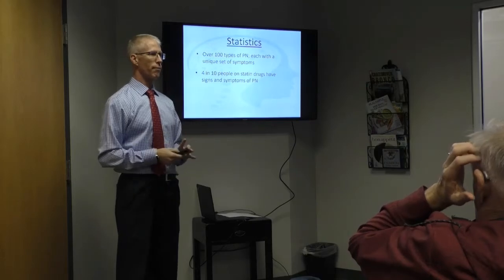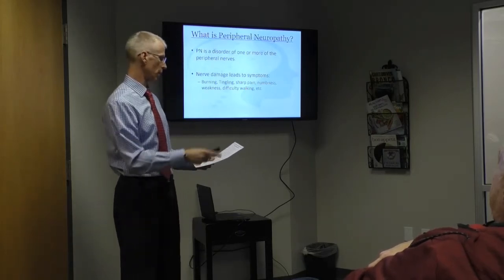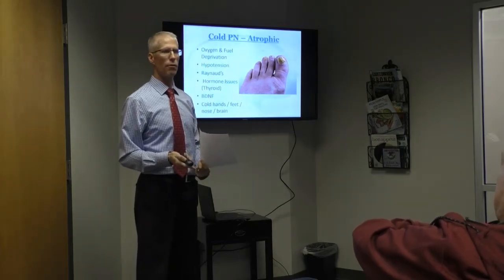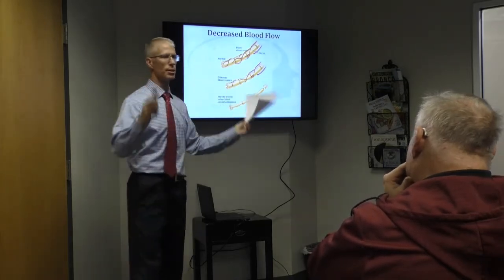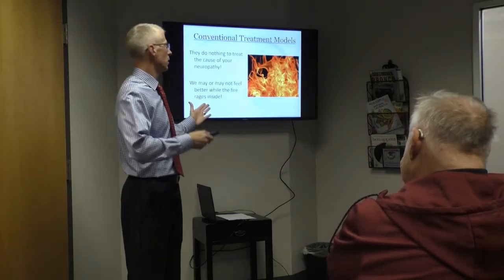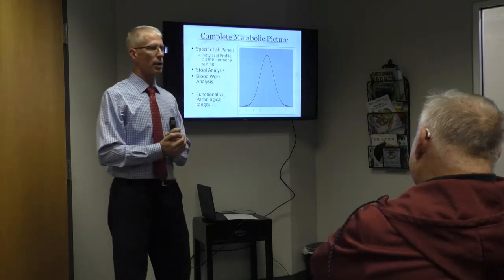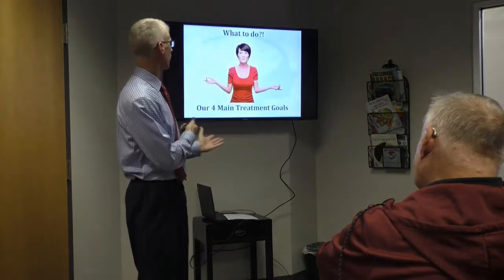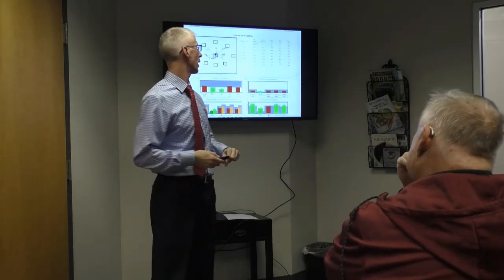Understanding Neuropathy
Learn the 4 main types of Neuropathy and different ways to treat it.